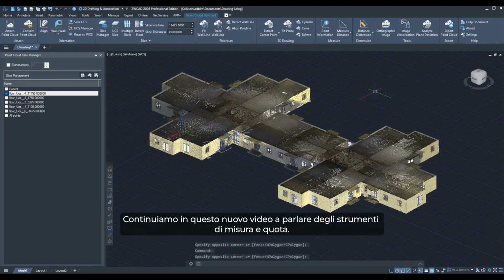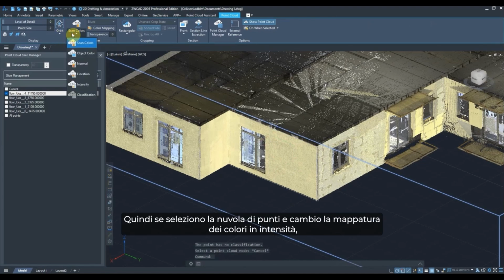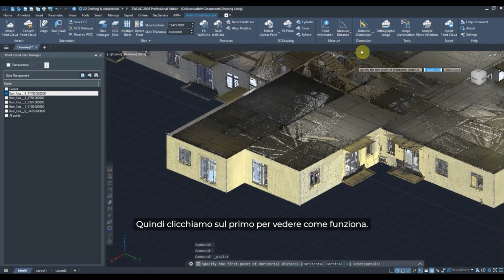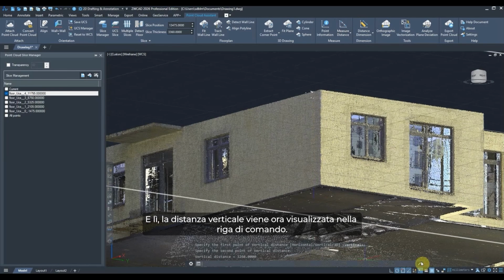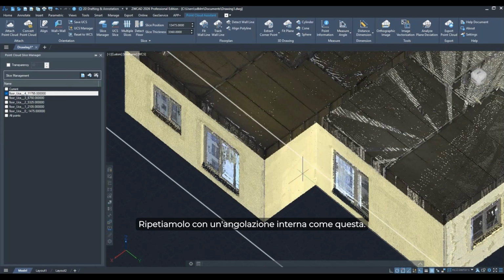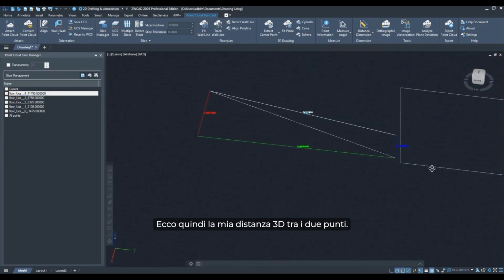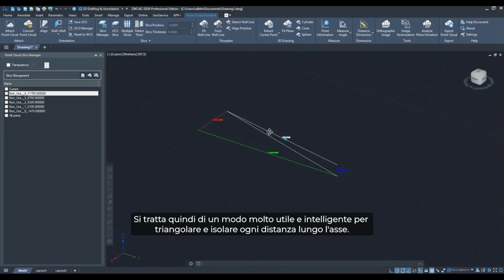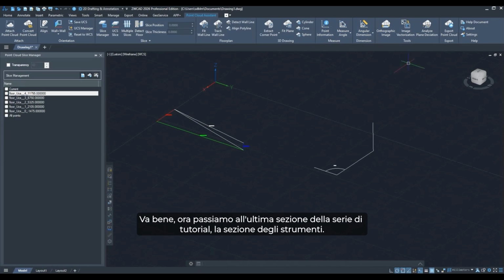Point Cloud Assistant: 08_Quote e Misure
𝐒𝐜𝐨𝐩𝐫𝐢 𝐏𝐨𝐢𝐧𝐭 𝐂𝐥𝐨𝐮𝐝 𝐀𝐬𝐬𝐢𝐬𝐭𝐚𝐧𝐭, 𝐢𝐥 𝐩𝐥𝐮𝐠𝐢𝐧 𝐩𝐞𝐫 𝐙𝐖𝐂𝐀𝐃 𝐏𝐫𝐨𝐟𝐞𝐬𝐬𝐢𝐨𝐧𝐚𝐥
Grazie a un algoritmo intelligente, lo strumento rileva automaticamente la spaziatura tra ogni piano in base alla densità della nuvola di punti, facendoti risparmiare tempo prezioso nei tuoi progetti.

💡 Perché scegliere ZWCAD?
Un software CAD potente, economico e pienamente compatibile con i file DWG. Formatta, modifica e gestisci i tuoi disegni tecnici senza compromessi sulla qualità.

👉 Scarica subito la versione di prova gratuita di ZWCAD e scopri tutte le funzionalità